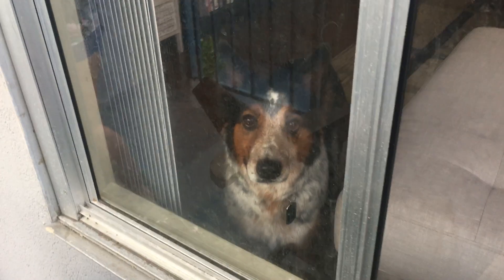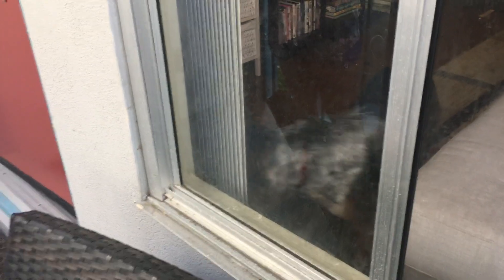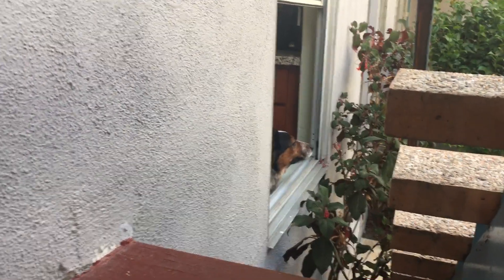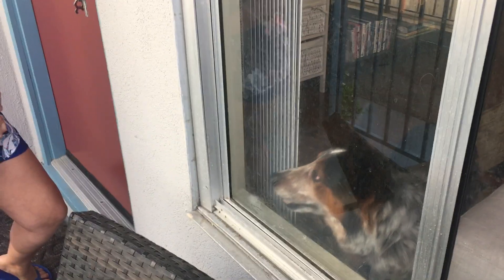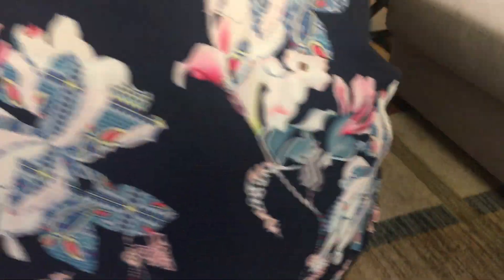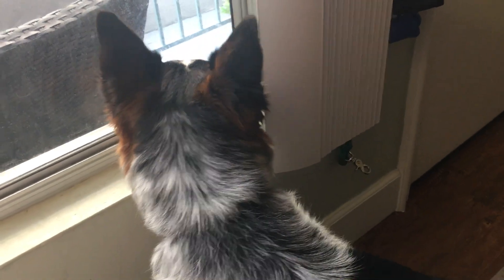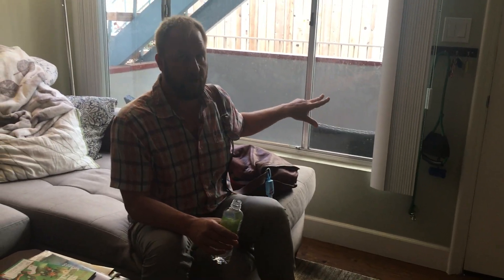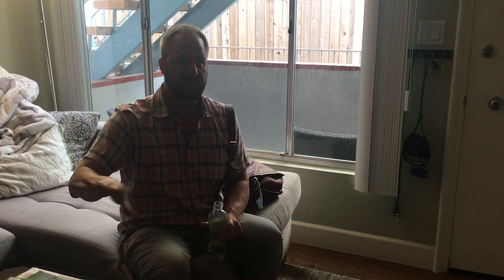How to Stop Cody From Getting Over Excited When His Guardian Comes Home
For this Santa Monica dog training session we helped 8 year old Tri-colored Queensland Heeler Cody stay calm when his guardian returns home.